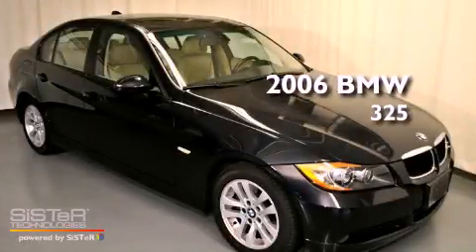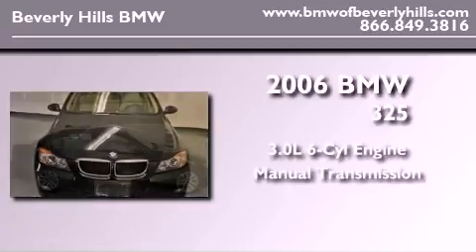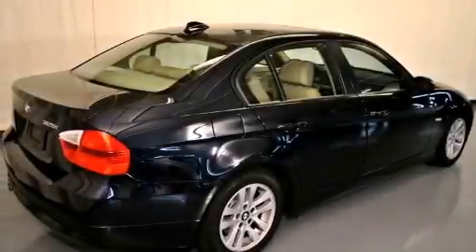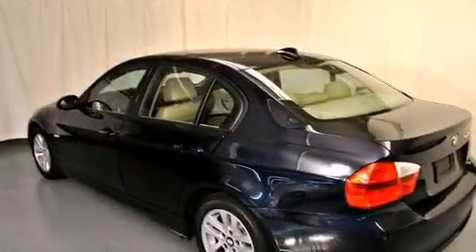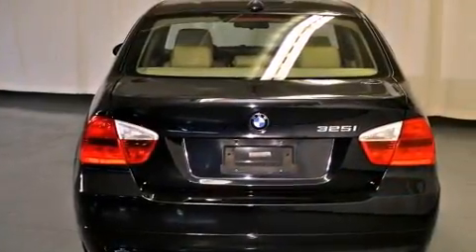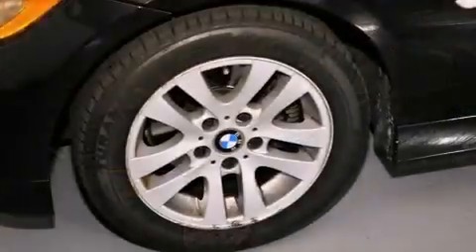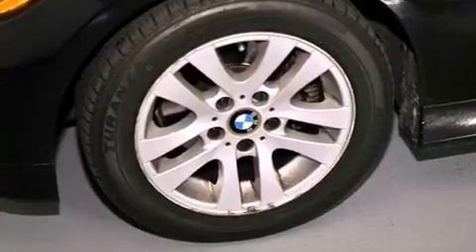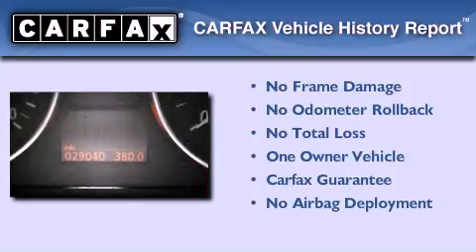2006 BMW 325 Beverly Hills CA 90036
Year : 2006

 Make : BMW

 Model : 325

 Engine : 3.0L I-6 cyl

 Trans . : Manual

 Exterior : Blue

 Miles : 29,038

 Interior : Beige

 8825 Wilshire Boulevard

 2006 BMW 325 Beverly Hills CA